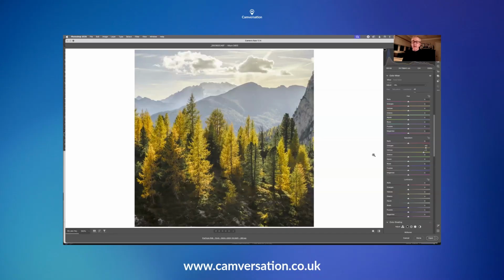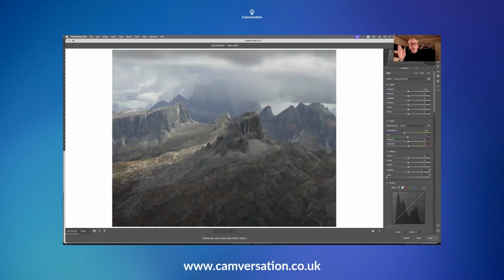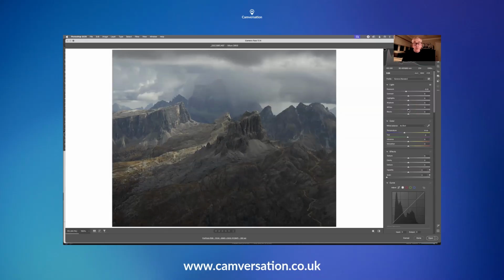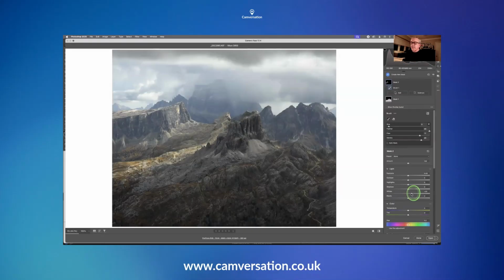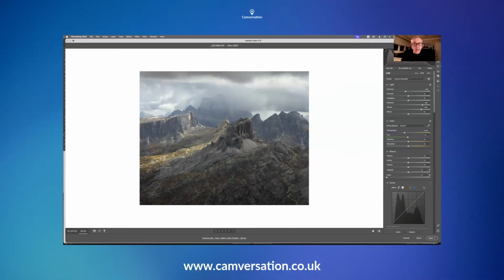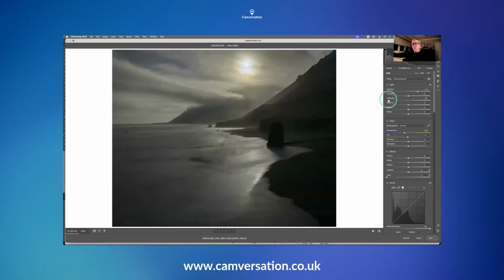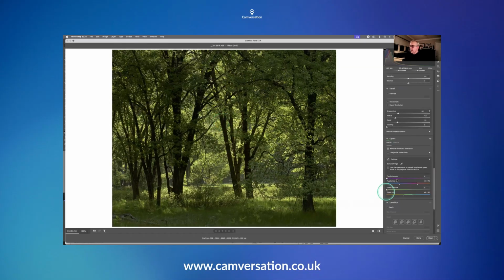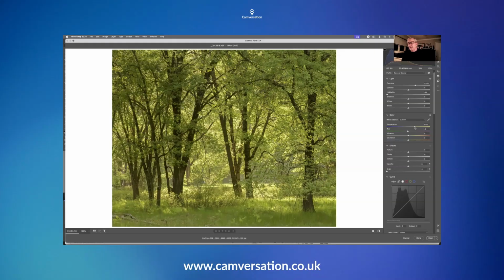Bringing Your Images to Life with Michael Pilkington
Mastering Image Editing for Photographers: From Capture to Post-Processing

Join us in this comprehensive workshop led by expert photographer Michael as he navigates the intricate world of image editing. In this session, you'll learn about the importance of post-processing in photography, techniques to bring your images to life, and how to handle the relationship between capture and editing. Michael demonstrates his approach to editing software, showing step-by-step how to recover and enhance the light in images, manage histograms, and make global adjustments. Whether working with complex lighting scenarios or striving to achieve a particular aesthetic, Michael's guidance provides invaluable insight. Perfect for photographers looking to elevate their editing skills and truly transform their captures.

00:00 Introduction to Image Editing
00:29 The Importance of Post-Processing
00:54 Challenges and Misconceptions in Editing
02:40 Recovering the Light in Your Images
04:51 Practical Demonstration: Editing an Image
07:47 Understanding Histograms and Sliders
14:32 Advanced Techniques: Clarity and Color Adjustments
19:07 Interactive Q&A Session
20:55 Editing a Typical Image: Dolomites Example
34:53 Editing a Complex Image: Iceland Example
47:15 Break Time and Recap
50:06 Analyzing the Histogram
50:46 Adjusting Image Tones
52:52 Using HSL Sliders
54:02 Balancing Global Adjustments
55:13 Addressing Noise in Images
57:34 Shooting into the Sun
01:11:51 Editing Extreme Images
01:19:01 Enhancing Image Details
01:27:12 Final Quick Edits
01:29:36 Conclusion and Q&A